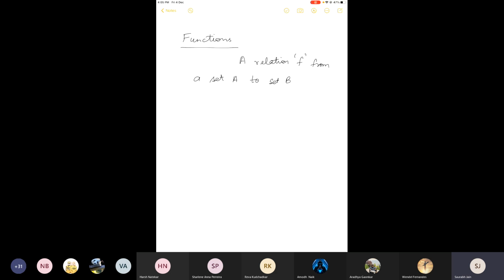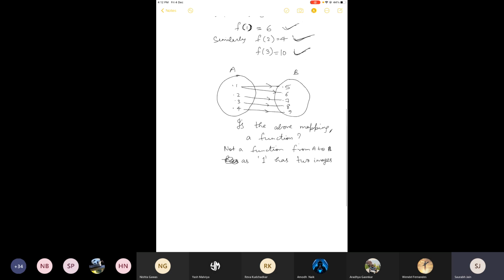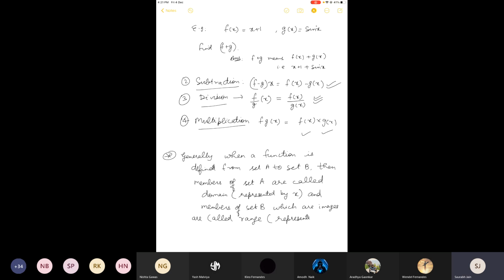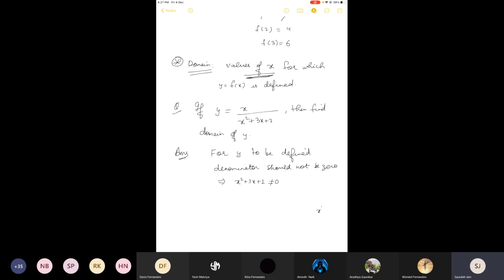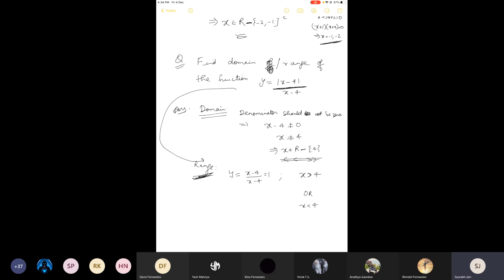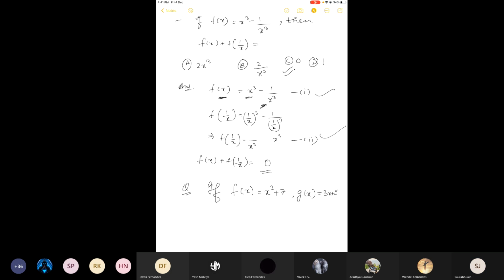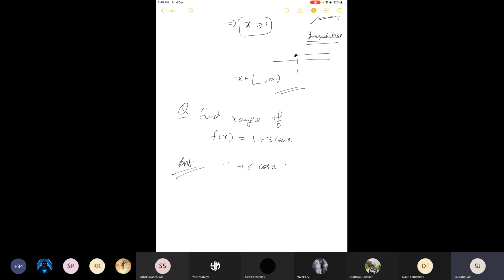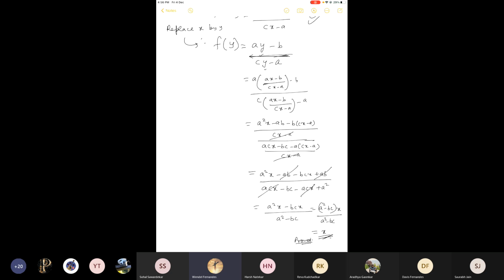MATHEMATICS SETS 4